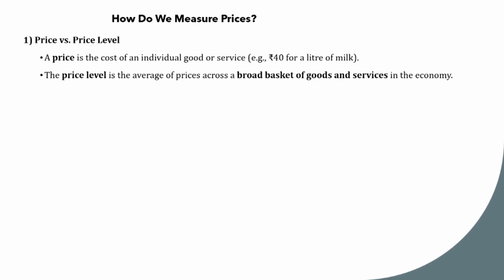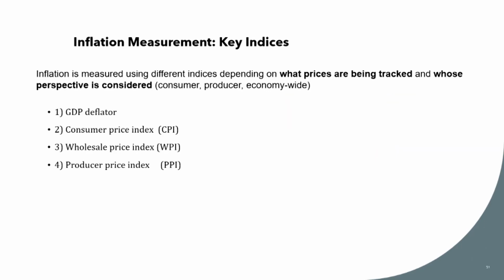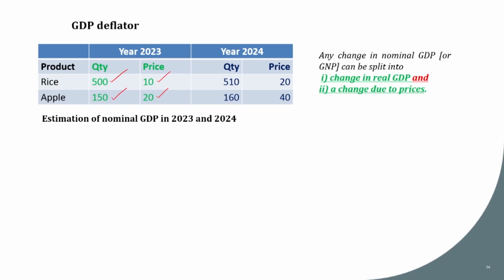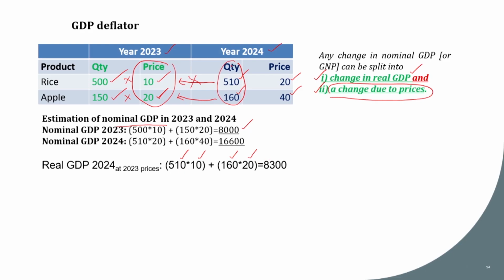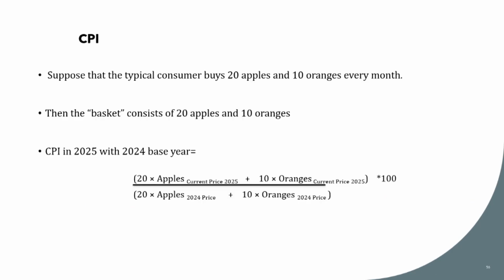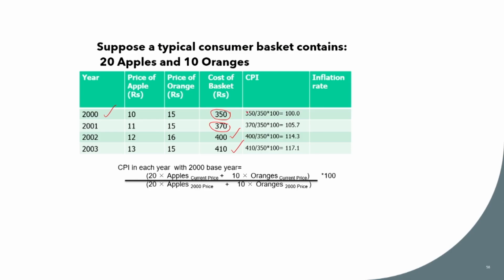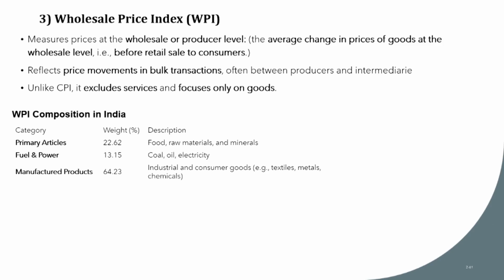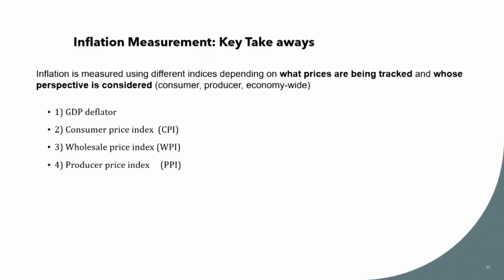Lecture 12: Measuring Inflation: Concepts, Tools, and Techniques